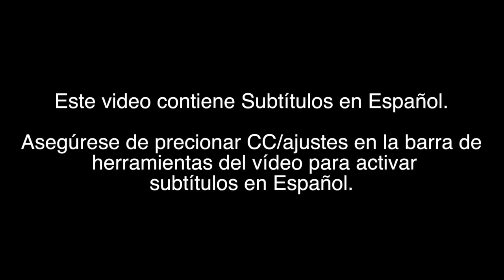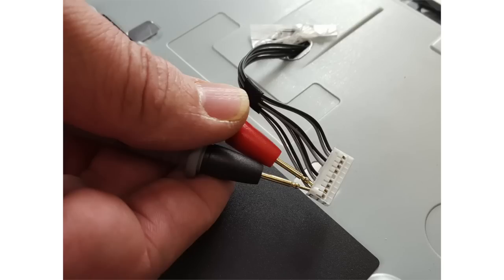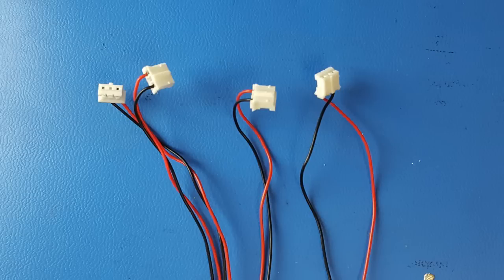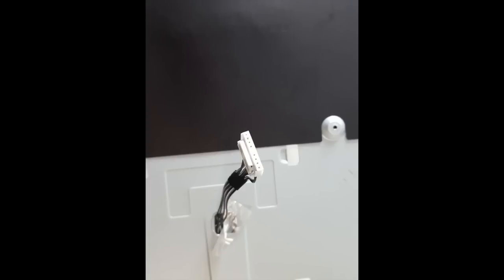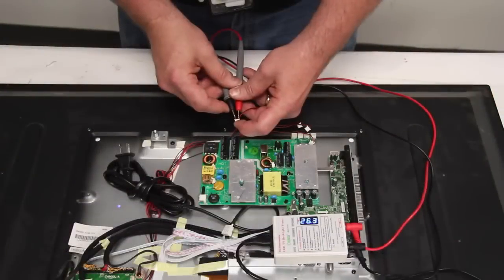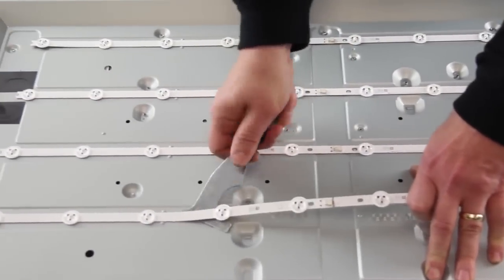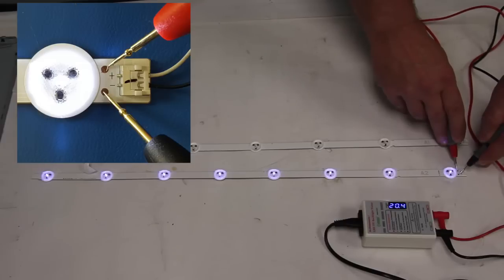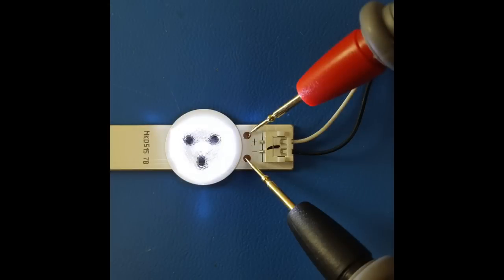LED Tester - Cómo probar la retroiluminación LED - LED TV Backlight Tester - subtítulos español